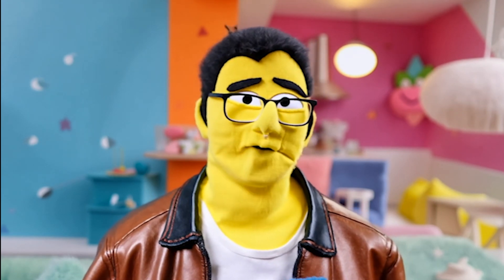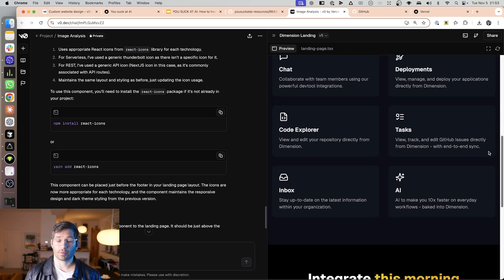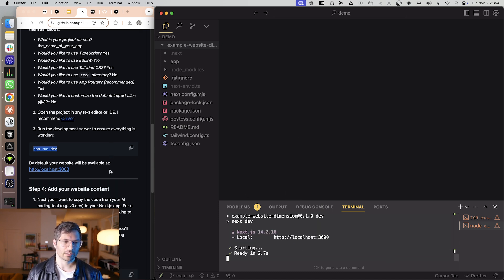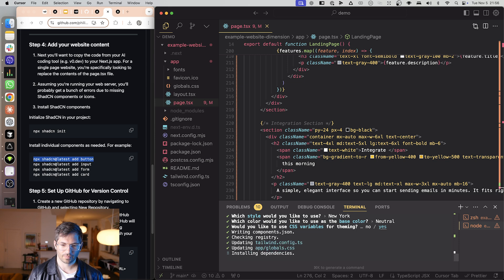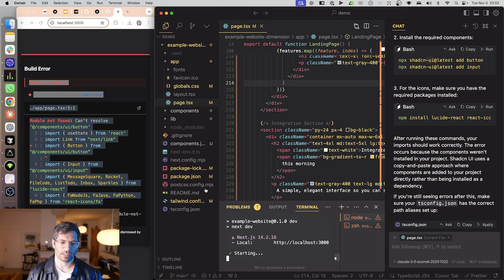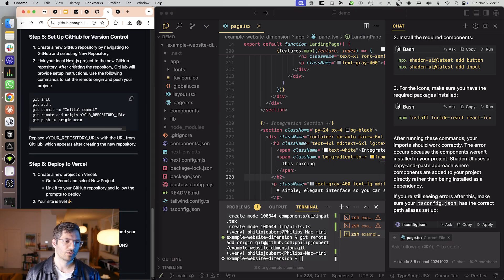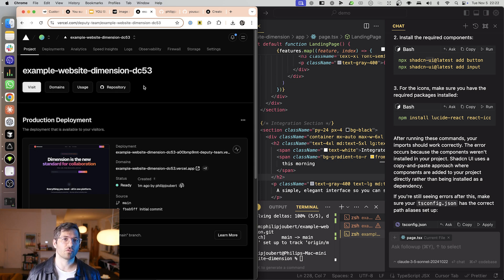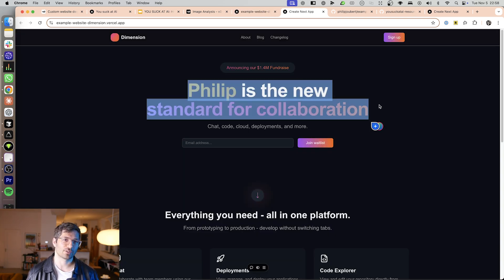Host websites built in V0.dev for free